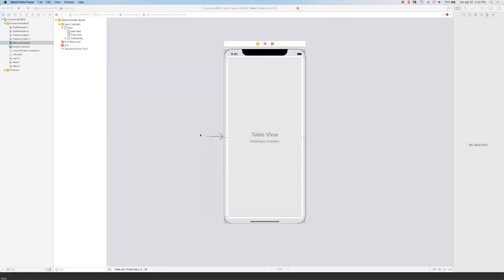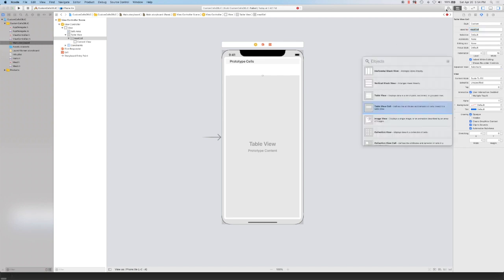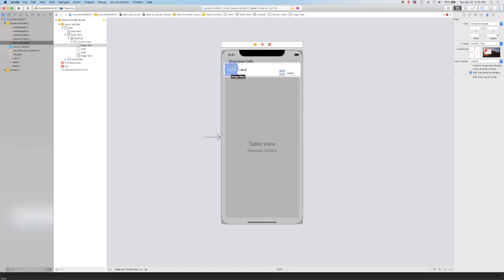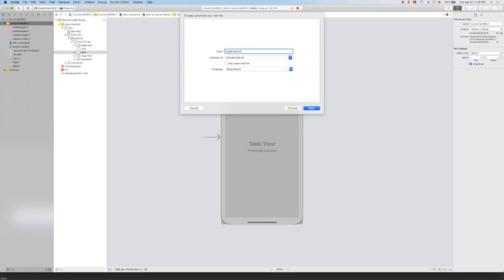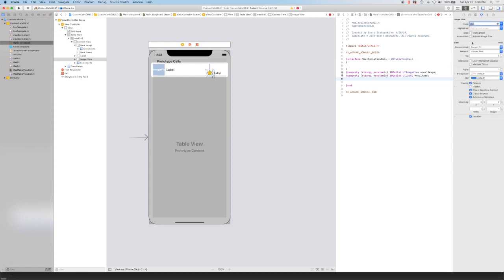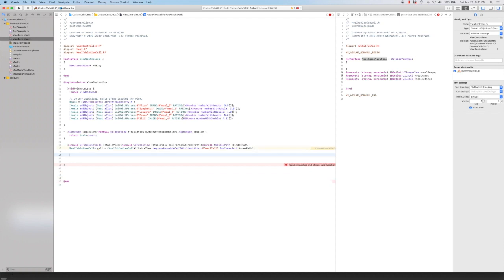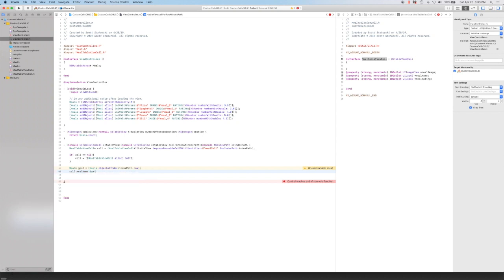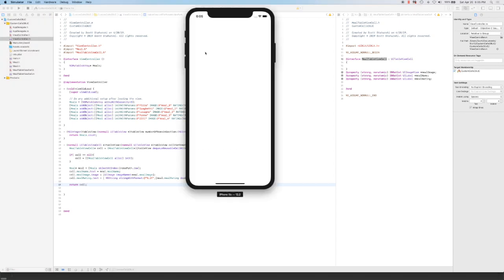UITableView Custom Cells in Obj-C